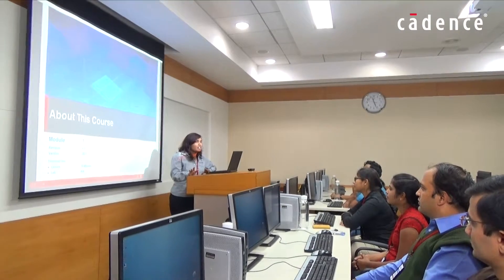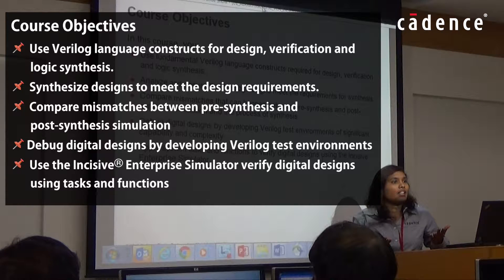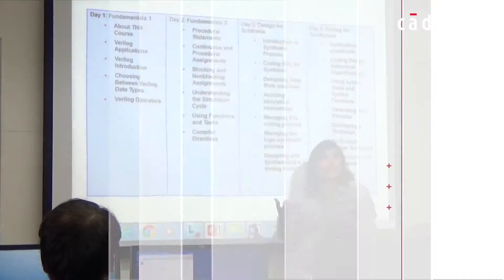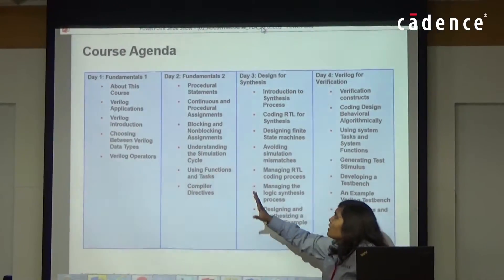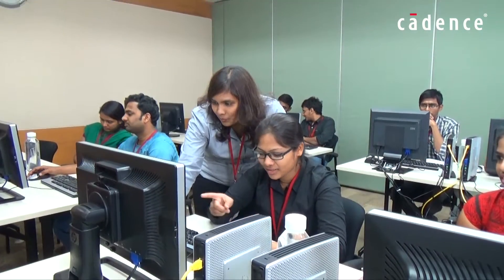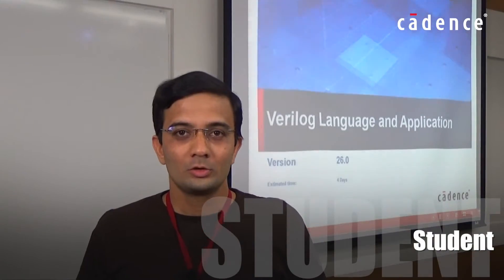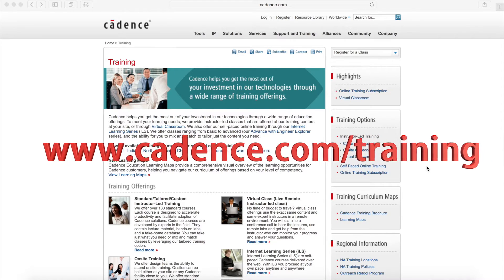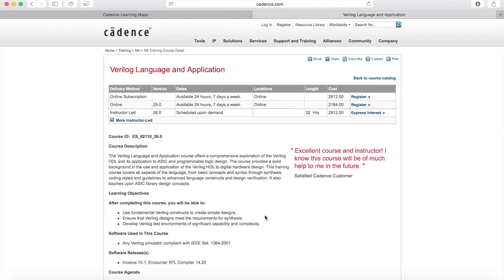Why You Should Take the Verilog Language and Application (VLA) Training Course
Watch this video to understand how the Cadence Verilog Language and Application (VLA) course can help you better understand the techniques and strategies needed for the design and functional verification of large-scale designs. The course provides a complete and integrated language training program to fulfill the requirements of design and verification engineers. Learn more about problematic concepts in digital design, as well as industry best-practice coding guidelines.